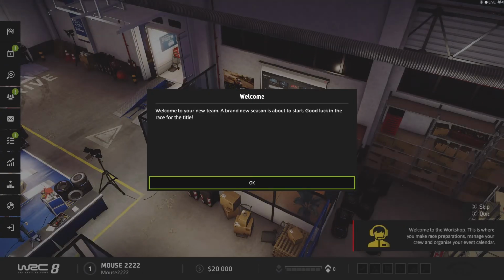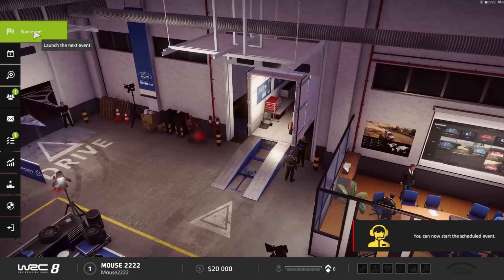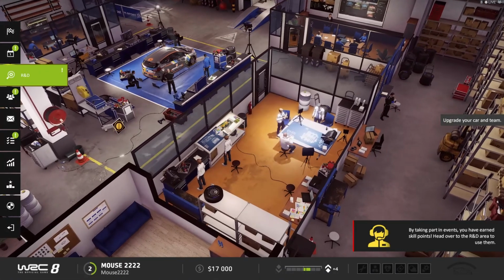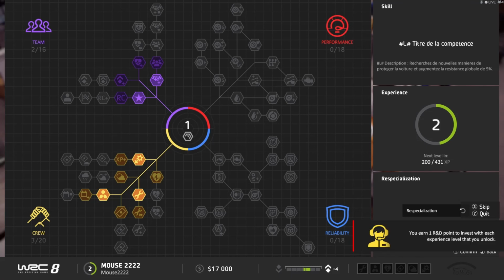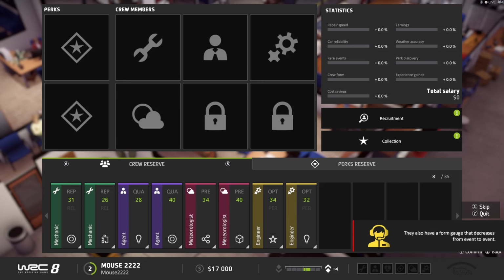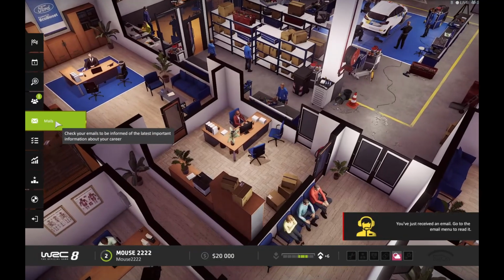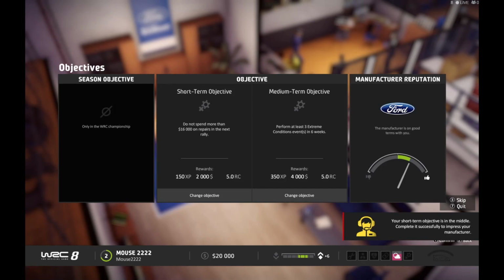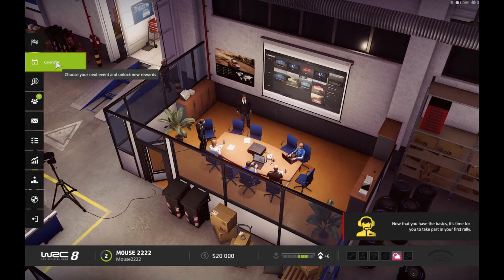Mouse2222 SUNDAY DRIVERS A Look at the gameplay start of WRC 8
A quick look at the start of the game